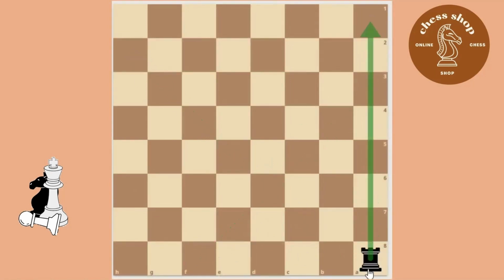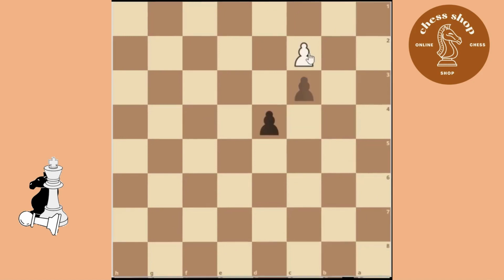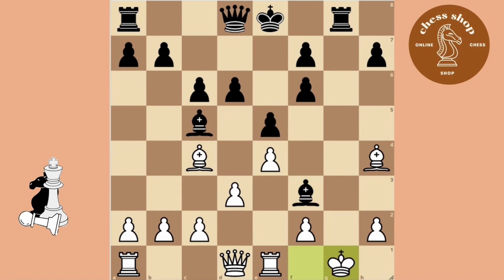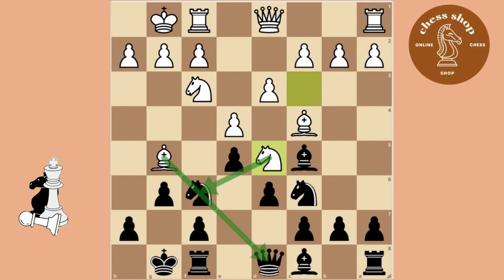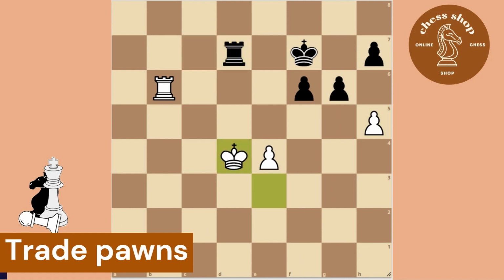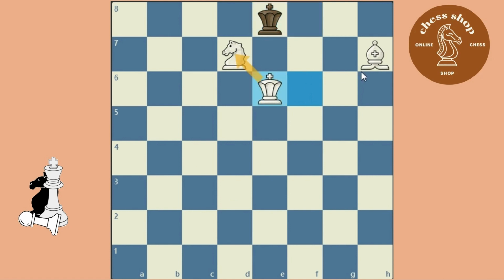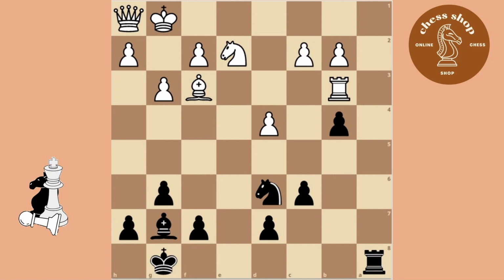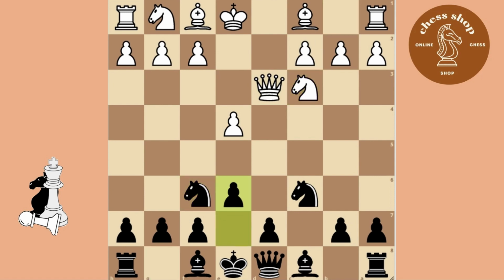All you need to START CHESS in 2023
Hey if you want to start out chess in 2023 this is the perfect video for you. I have put all my advice for beginners in 1 compact video.

To my community:
Thank you for the great year of 2022. I came back to chess after not playing for a long time. It got clear to me what I loved about this game so much. In 2023 I want to get better at the game and give content to you guys, cheers!
Time stamps:
0:00 Figure moves
3:48 Worth of figures
4:58 Casteling
5:25 En Passent
5:36 Opening Rules
7:11 The Italian Game
10:15 Beginner Trap
11:10 Midgame Guide
13:18 Endgame Guide
14:54 Mating Patterns
18:35 Forks
19:38 Pins
20:43 Skewer
21:44 Save your Bishop
22:38 Beginner Tips
If you want to get a
▪️ magnetic chessboard
▪️ Magnus the Mozart of chess
▪️ Chess clock
▪️ Chess shirt
▪️ Chess mug